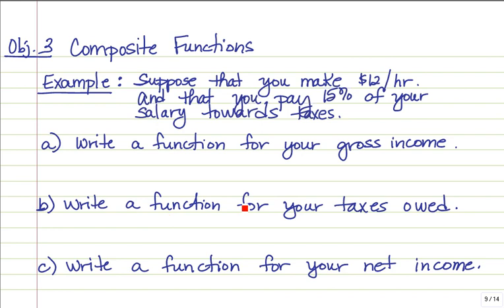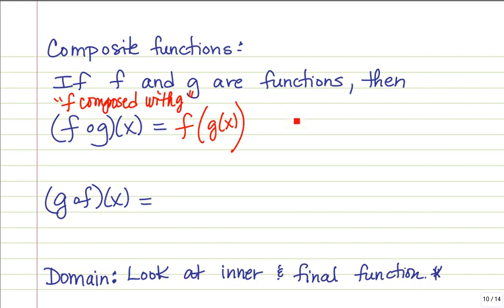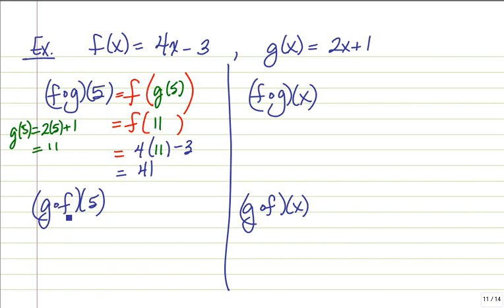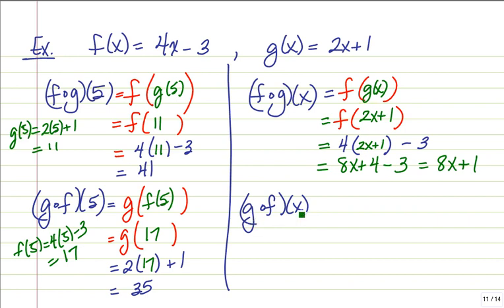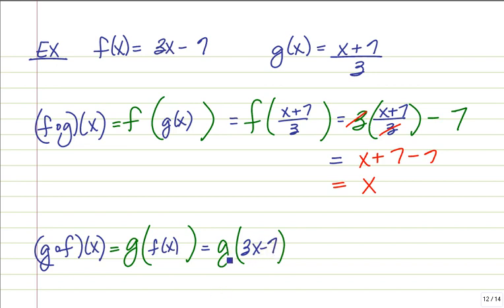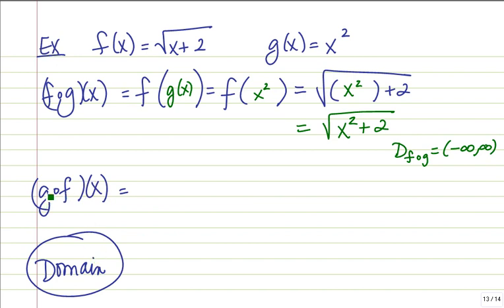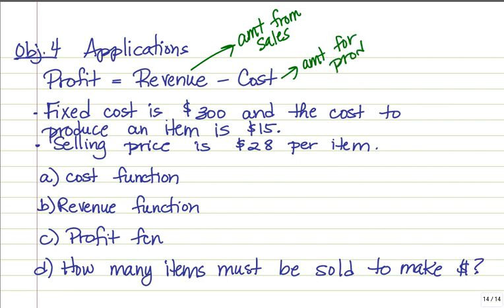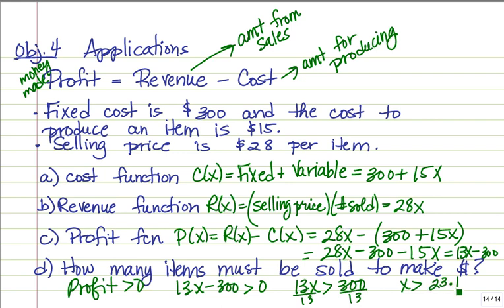College Algebra - Composition of Functions